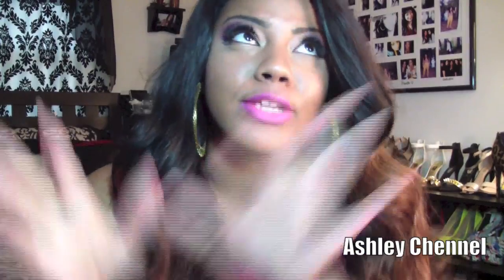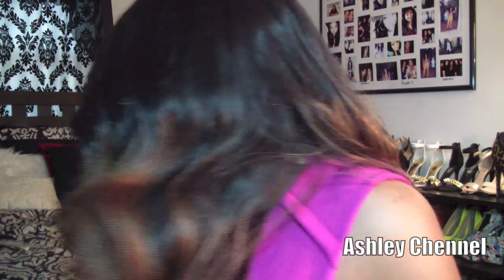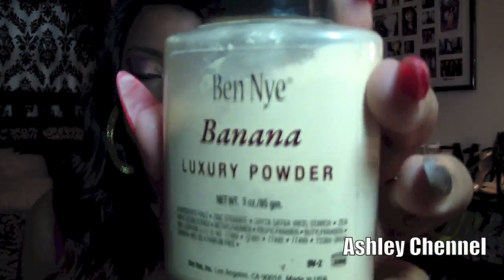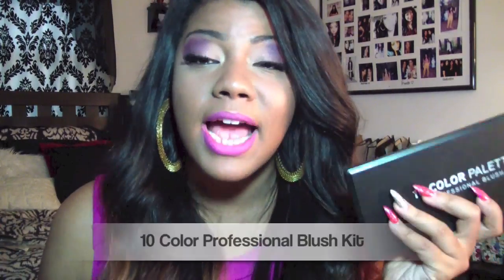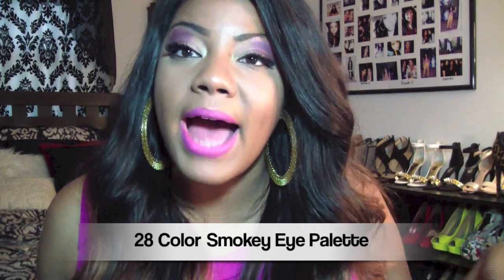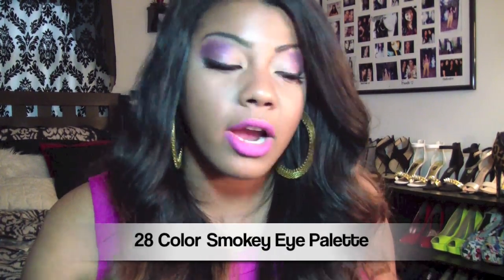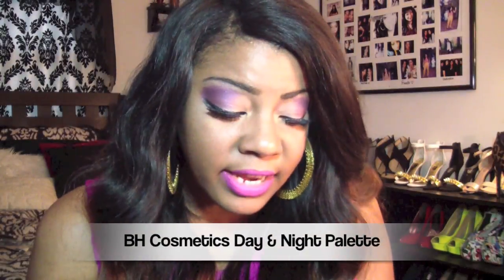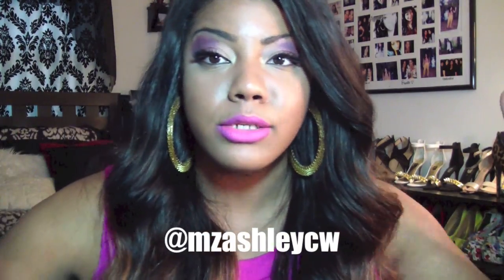HUGE MAKEUP HAUL!!!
HI LOVES I RECENTLY WENT ON A MAKEUP HAUL! BH COSMETICS!